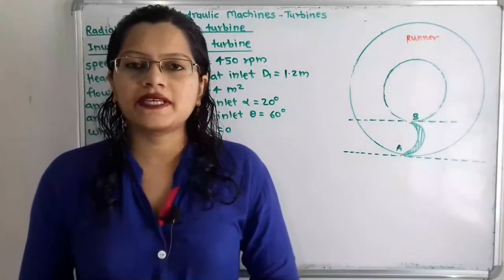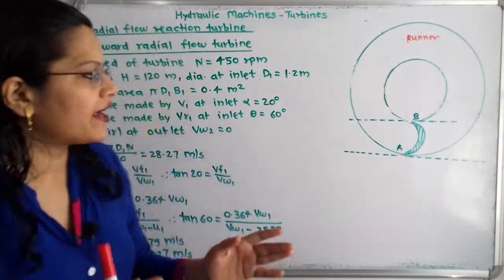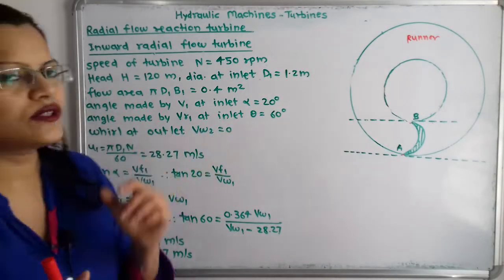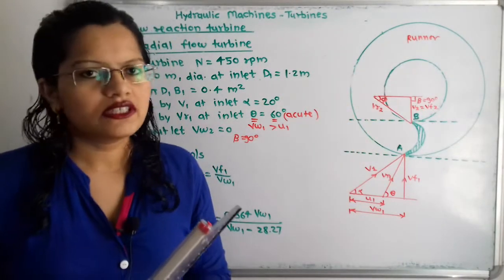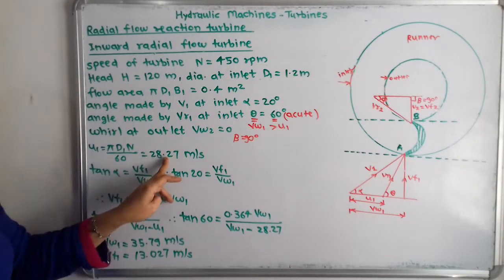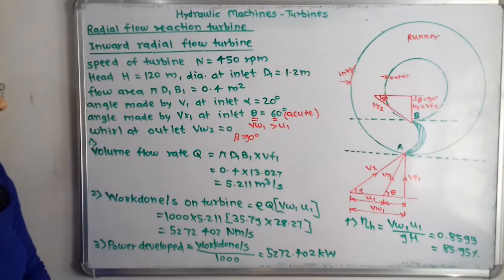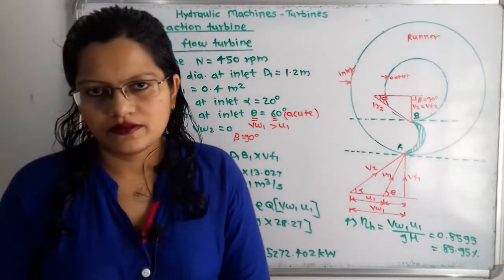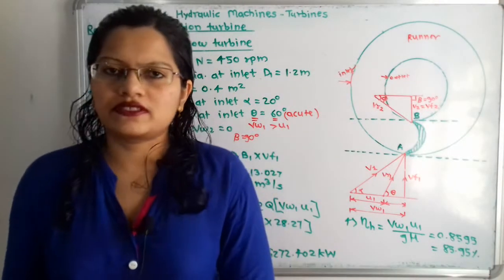Problem 1 on inward radial flow reaction turbine / whirl at outlet is zero/ Fluid mechanics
How to draw Velocity diagram for different cases at inlet tip and outlet tip:

A reaction turbine works at 450 rpm under a head of 120 m.  It's diameter at inlet is 120 cm and flow area is 0.4 m2.  The angles made by absolute and relative velocities at inlet are 20° and 60°respectively with the tangential velocity. Determine
1. The volume flow rate
2. The power developed
3. Hydraulic efficiency
assume whirl at outlet be zero.